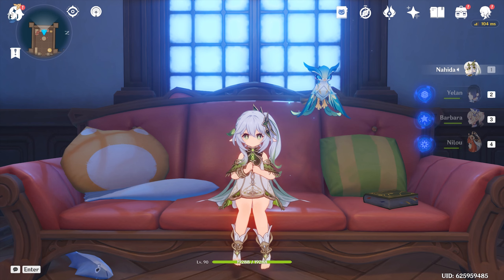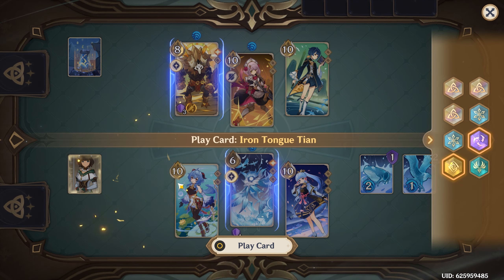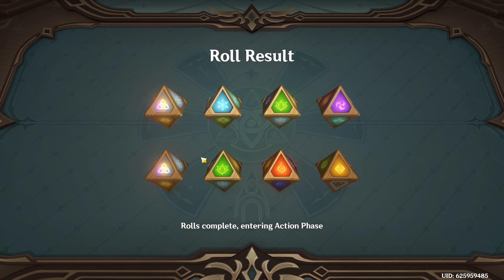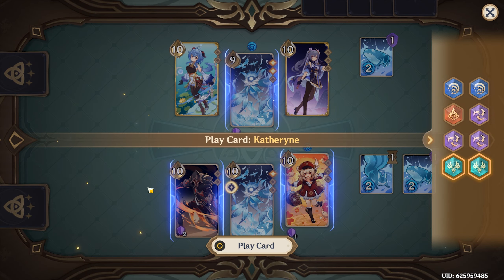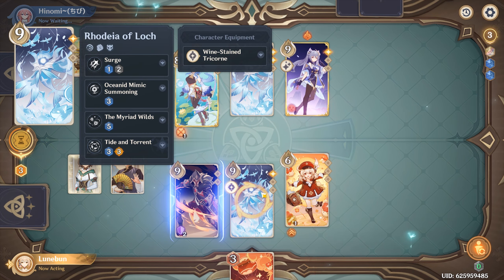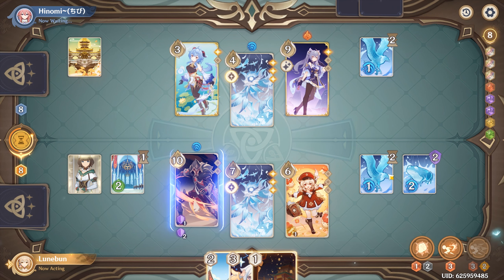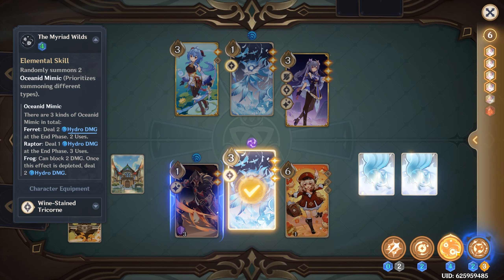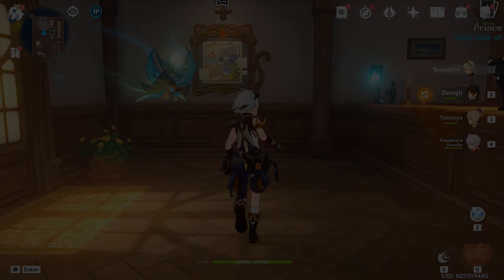Someone Once Told Me Rank Doesn't Matter | Genshin Impact - Genius Invokation TCG PvP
Hey everyone,

In this video, we will be trying to level up our player level a bit more, as well as dueling a friend in a PvP match.

Hope yous enjoyed! Thank yous for watching!

Timestamps
0:00 Intro
0:39 Weekly Challenger Duel
4:32 PvP Match
12:41 Where outro?